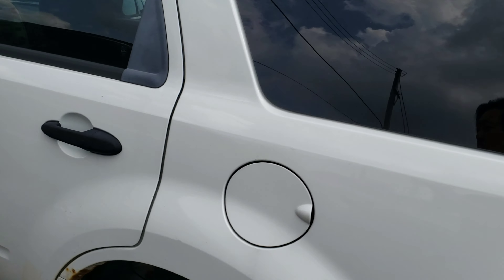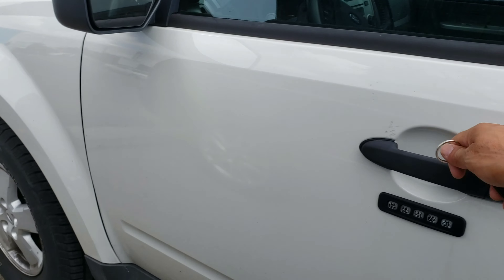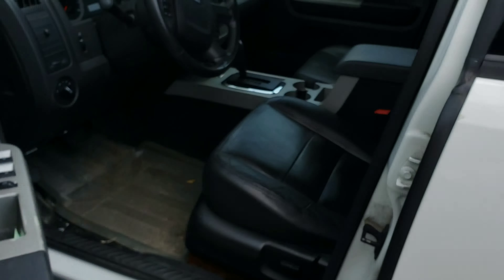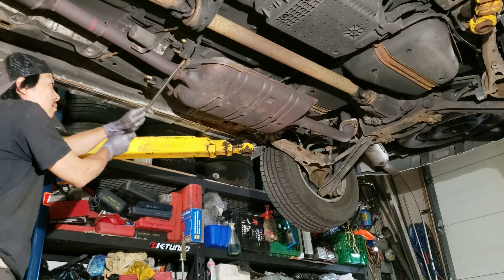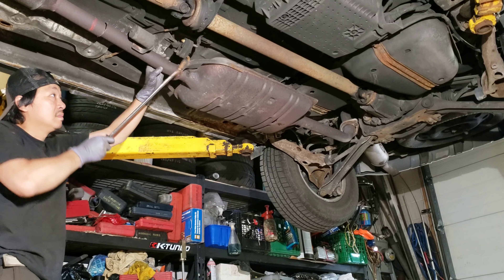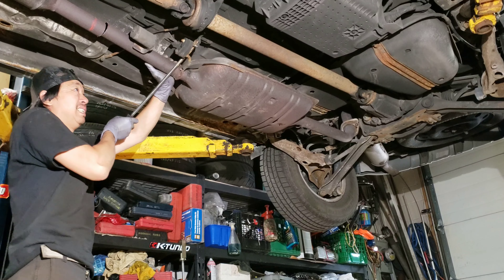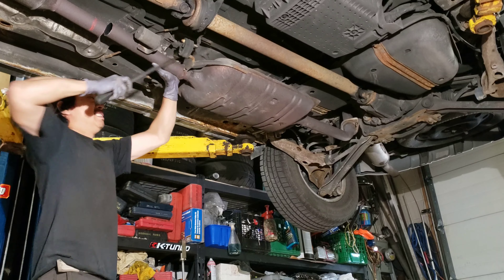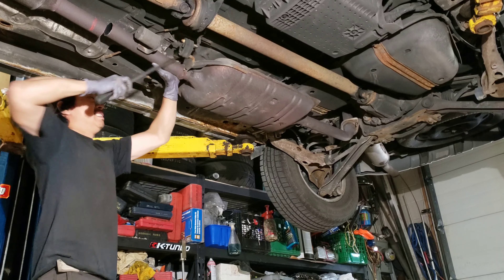How to Ford Escape Muffler replacement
In this video we replace the noisy muffler on a 2009 Ford Escape.